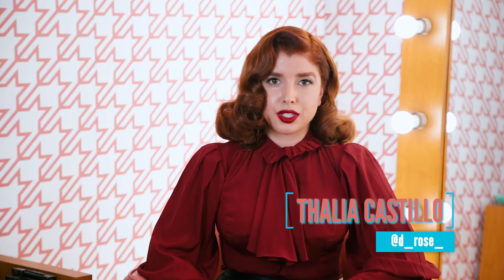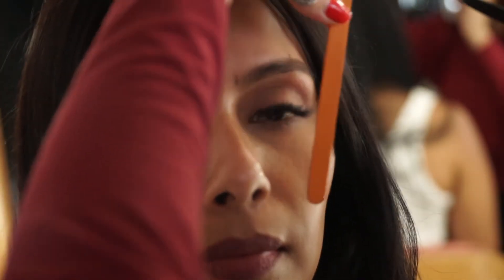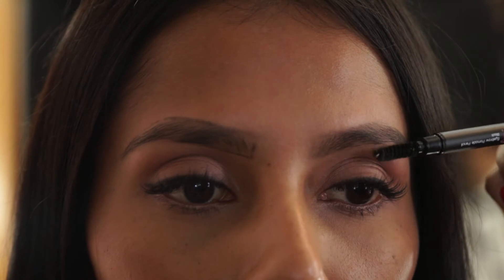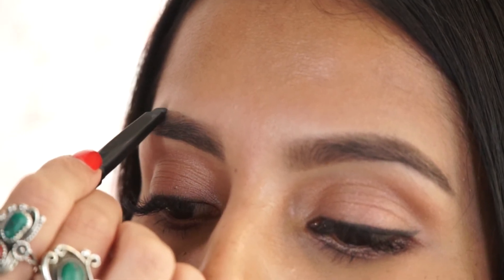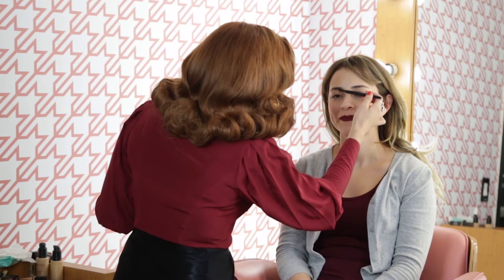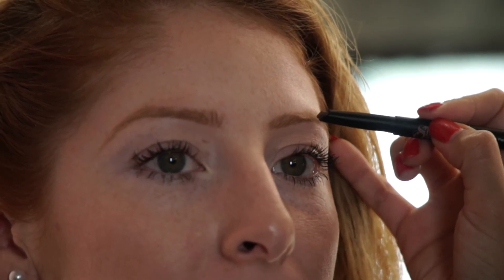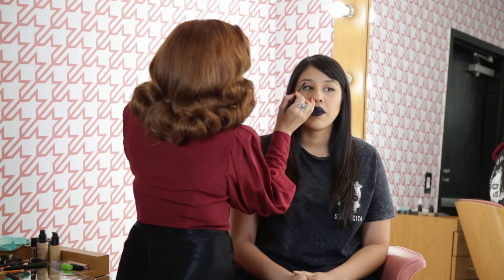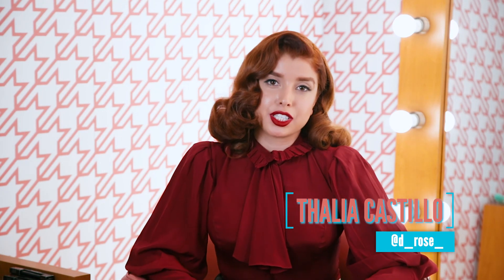Suavecita Eyebrow Pomade Pencil Tutorial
Thalia will be showing you the 1-2-3 mapping technique to perfect brows! She'll be using all five shades in the Suavecita Eyebrow Pomade Pencil collection.

First Model: Jessica has the shade Black in her brows.
Second Model: Marie has the shade  Medium Brown in her brows.
Third Model: Nadia has the shade Ash Brown in her brows.
Fourth Model: Esther has the Warm Medium brown in her brows.
Fifth Model: Dee has the shade Dark Brown in her brows.

Shop the Eyebrow Pomade Pencils on Suavecita.com.